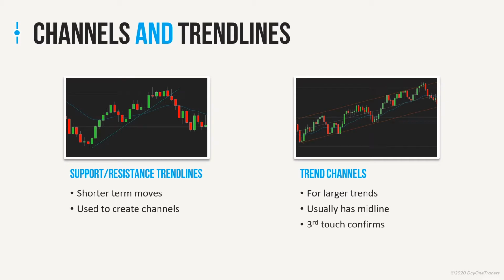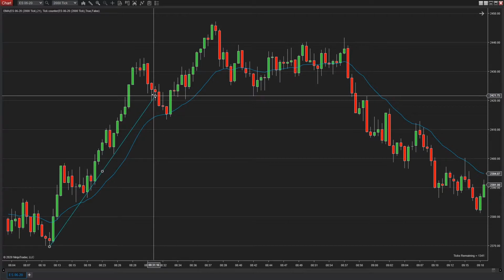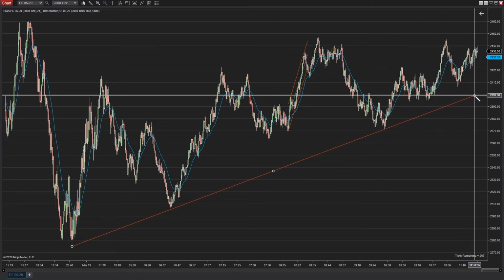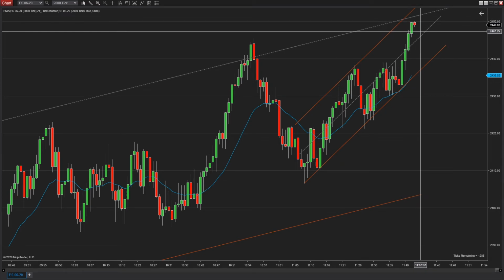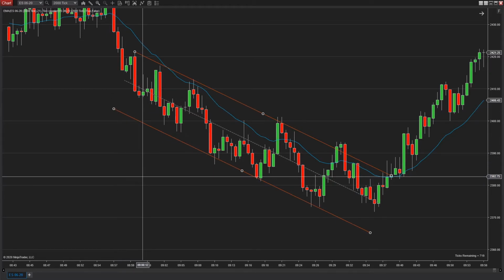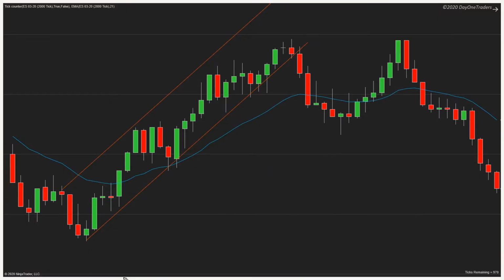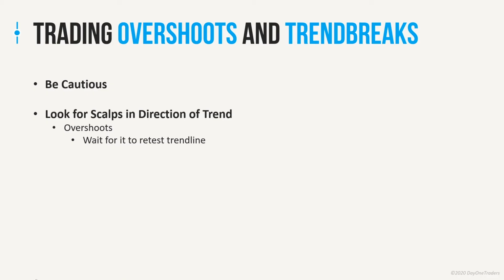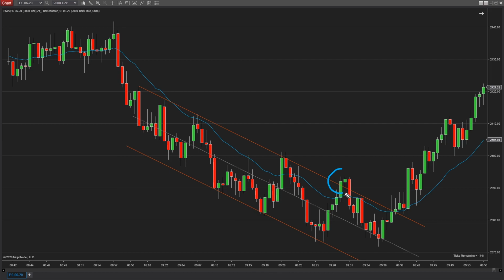9 octobre 2022